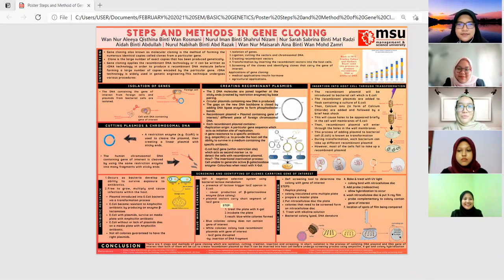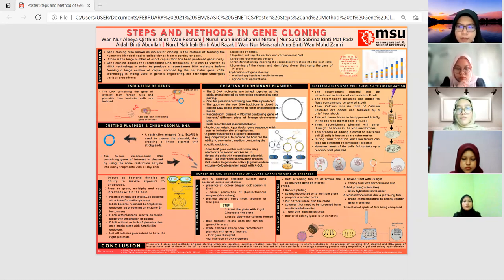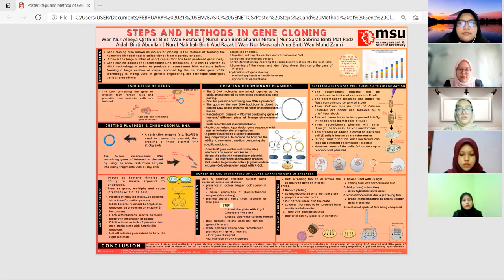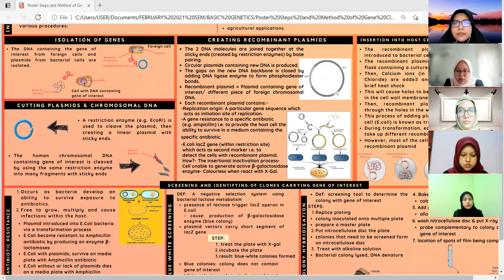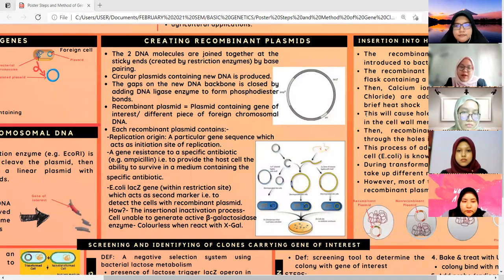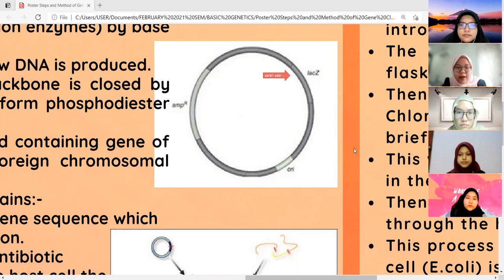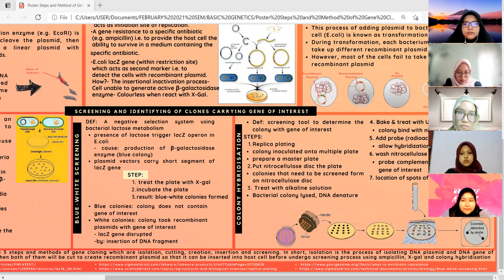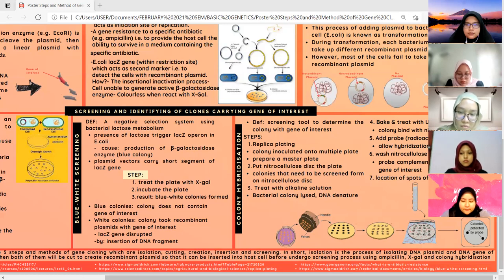PRESENTATION ON METHOD OF GENE CLONING